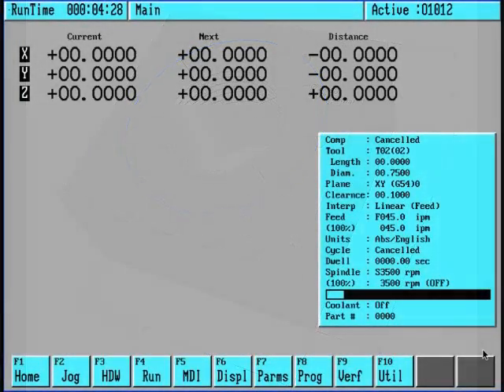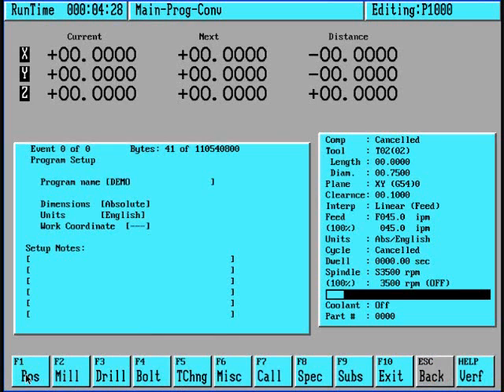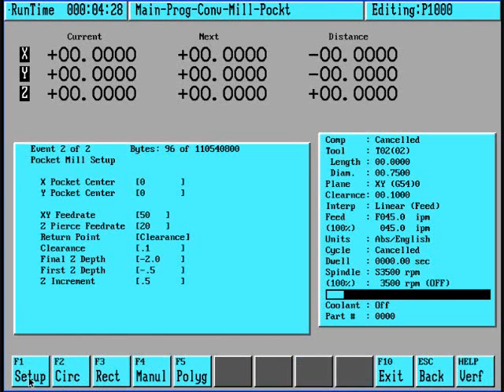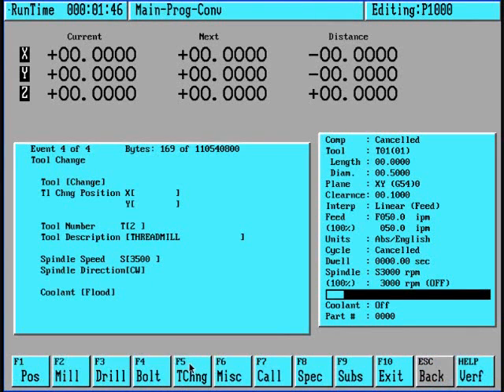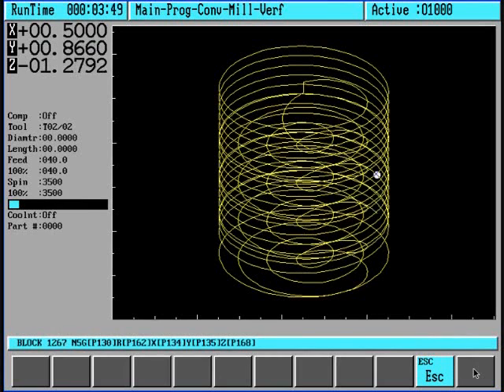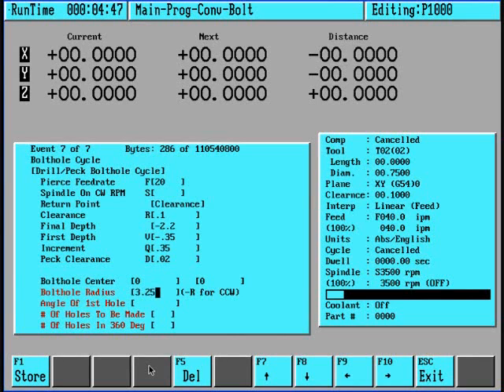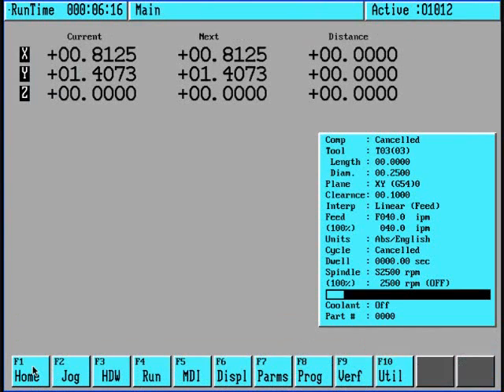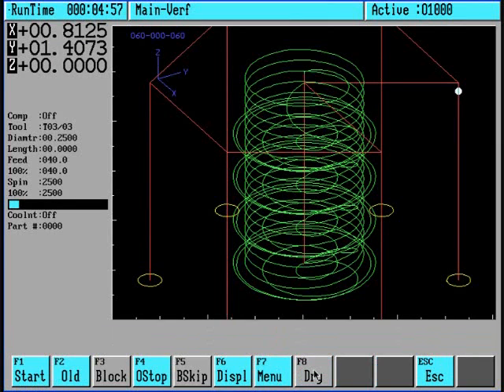Milltronics CNC Control Basic Demo.wmv (2010)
Basic demonstration of Milltronics' CNC Control conversational programming features.